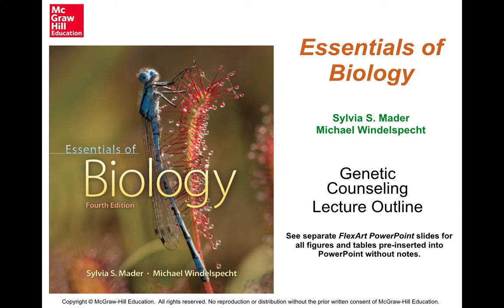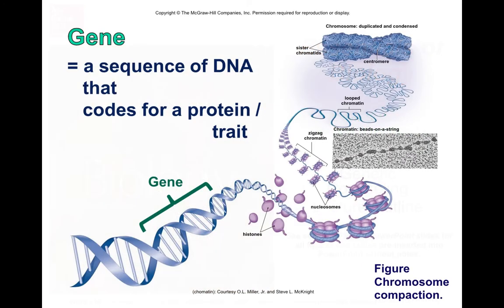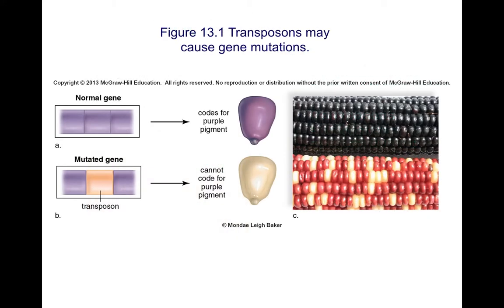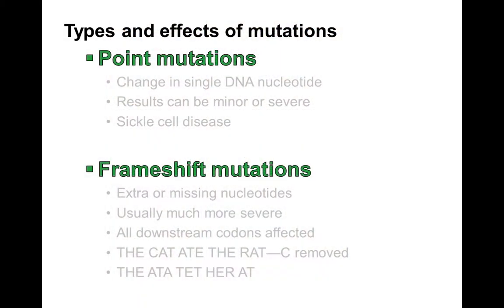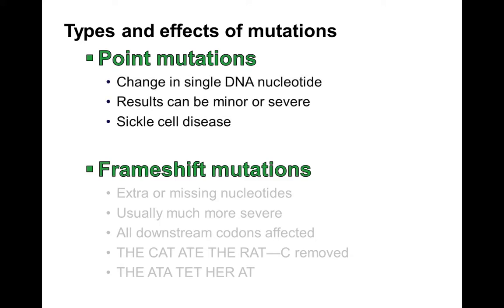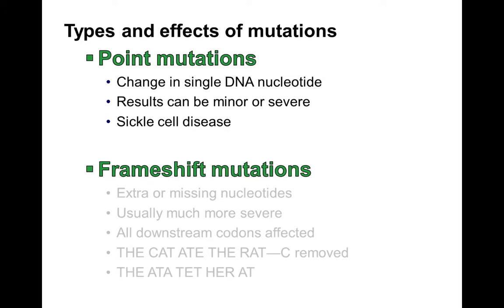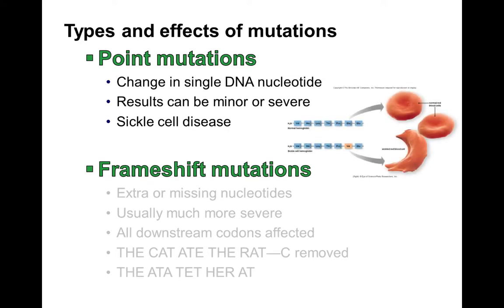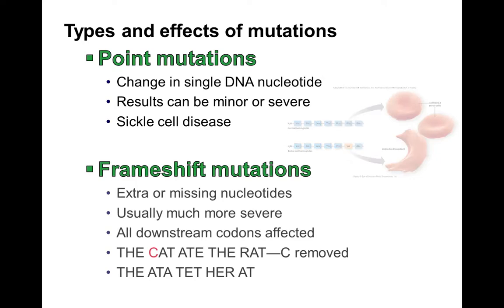BIO156 online / summer - Chapter 13 (part A): genes and gene mutations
This voice over video will start with a reminder of what is gene, and then move on to discuss gene mutations. Causes and types of mutations, at large, are discussed.